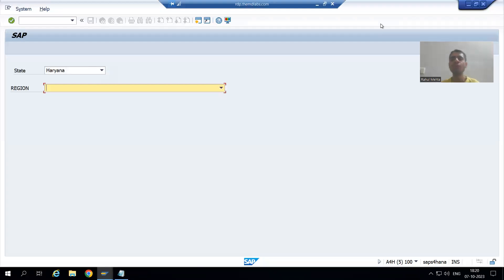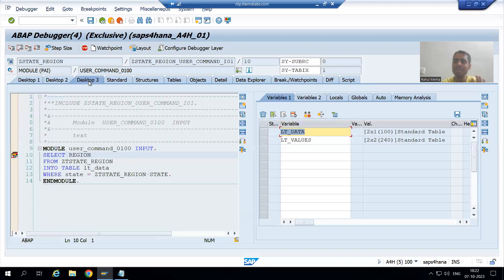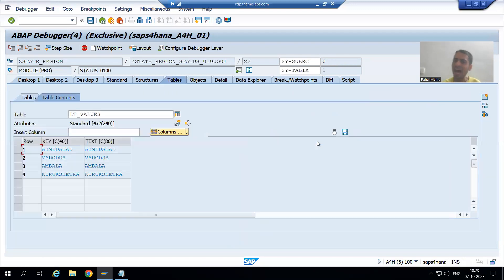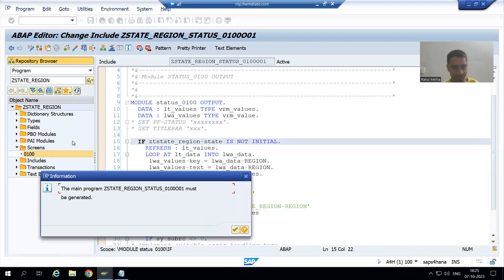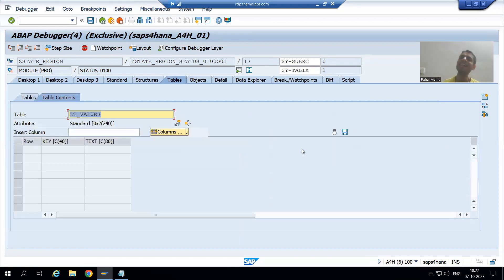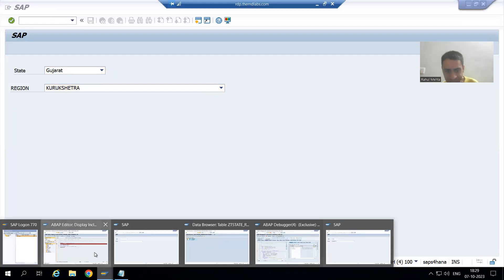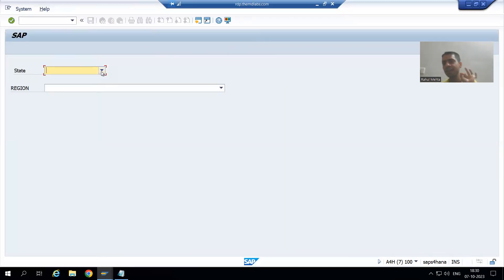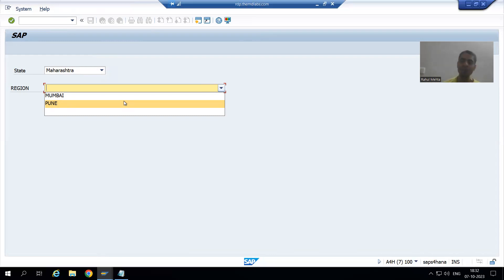33 - Module Pool Programming - Drop Down List Challenges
-Explanation of Various Issues in Drop Down List and the Respective Solutions.